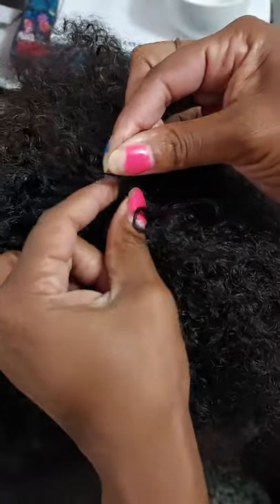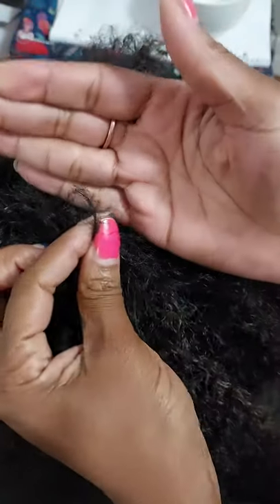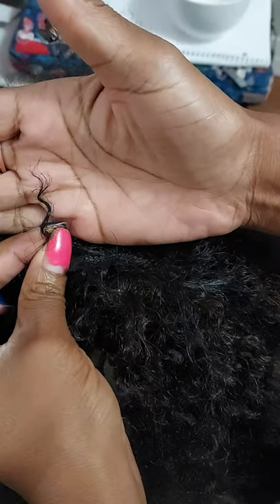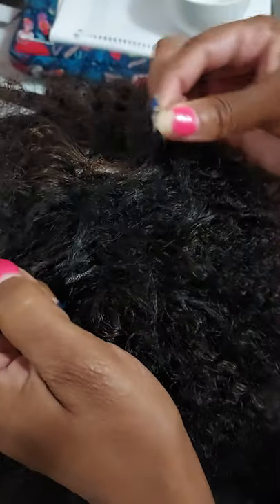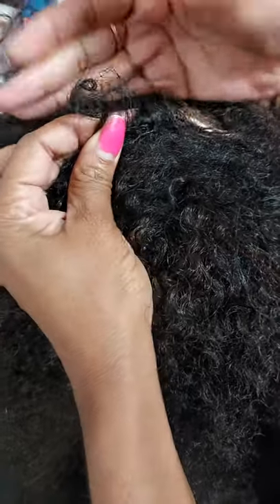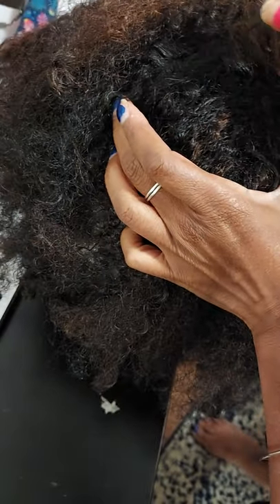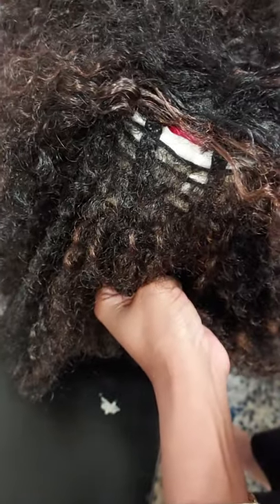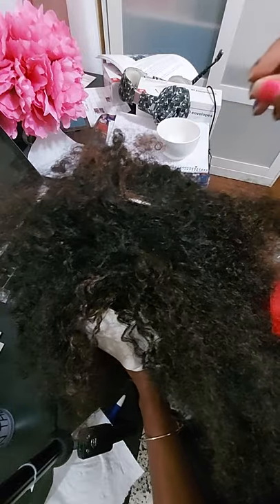Bad Fingercomber wig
Wanted color in my hair without dying it, so I bought a 2nd wig from Fingercomber.com.  The first was great, so why not.  The 2nd came like this.  After I shared the video with Lindsay at customer svc.  She literally ghosted me. Won't respond at all. $98 and time wasted. I will never deal with poor customer service again.